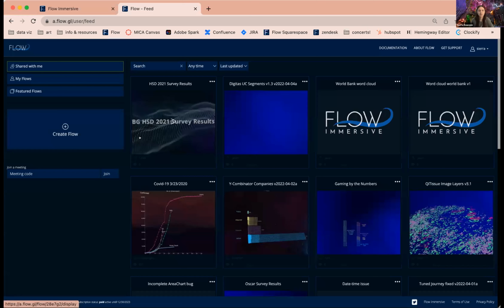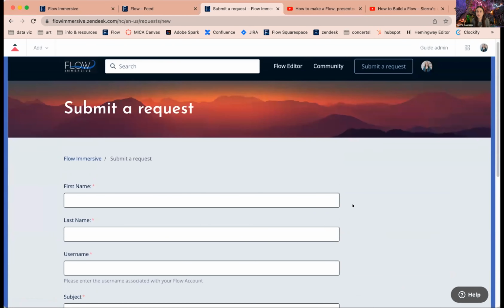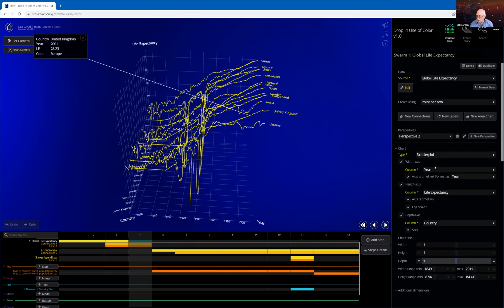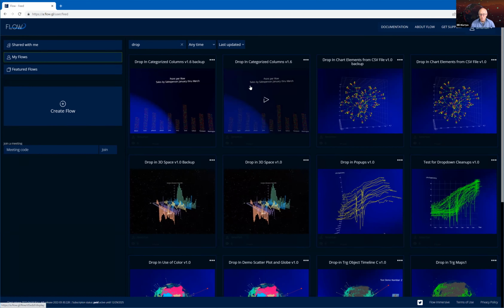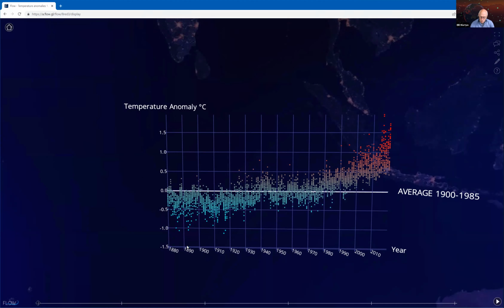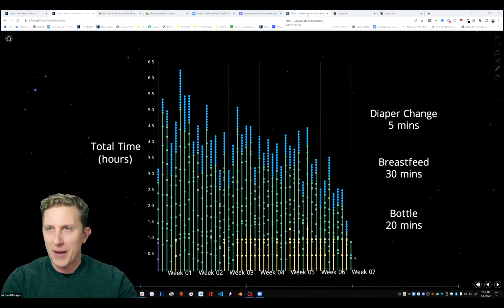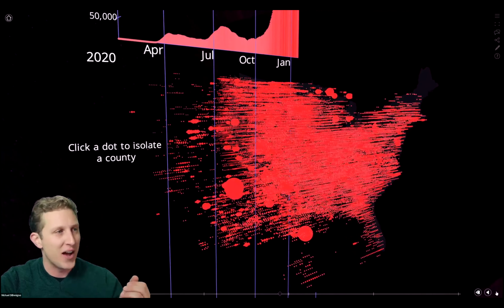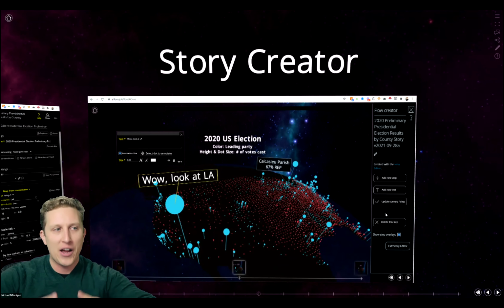Flow Immersive: FAQ and Flow Help Center Tour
0:00 Intro
0:10 How to get to the Help Centre
1:30 Frequently Asked Questions (FAQ)
2:02 Guides and Tutorials
4:08 Submit a Request
9:20 Data Object Timeline
12:20 Data Swarm
12:36 Connections
15:55 Examples of Created Flows
16:54 Individual and Multi-user links
20:15 High-level description of Flow
40:06 How Flows help make business decisions
41:59 Making your first Flow